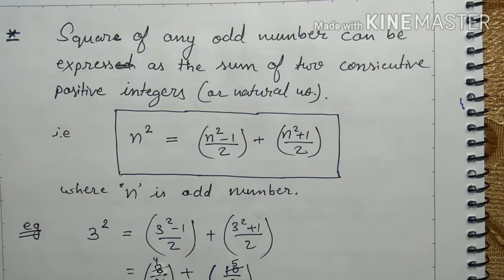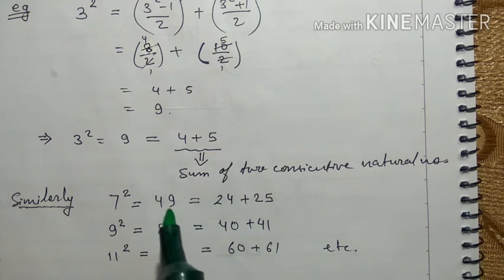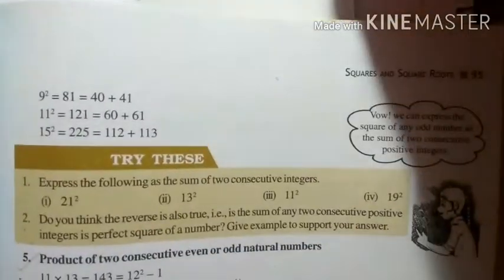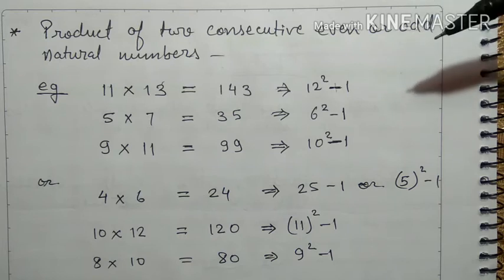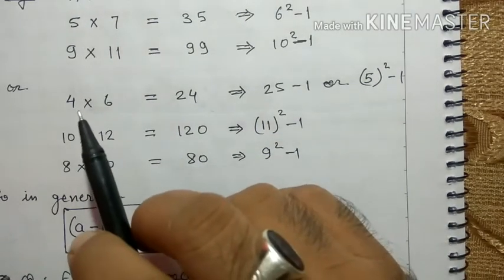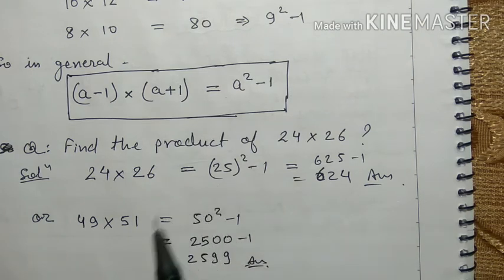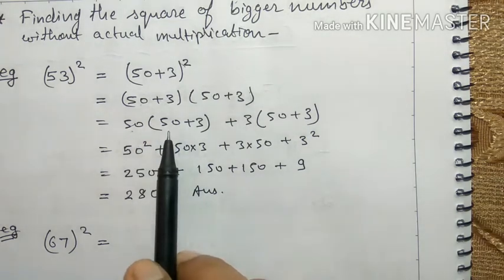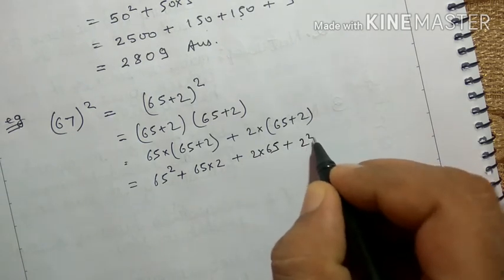Some patterns of square numbers.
Module-5 : Square and Square Numbers (class-8)